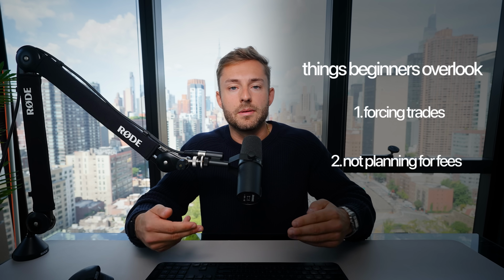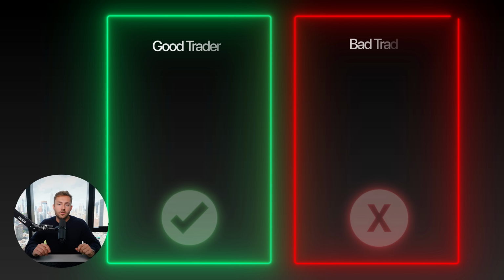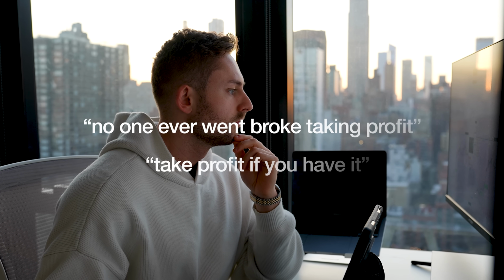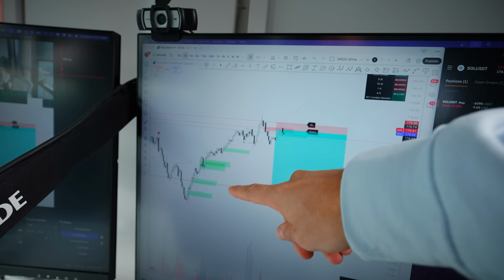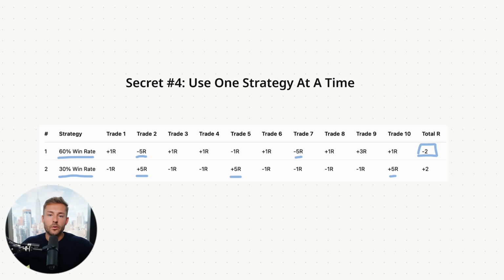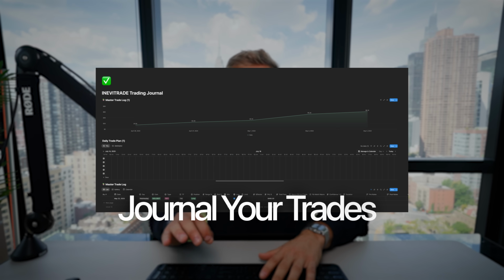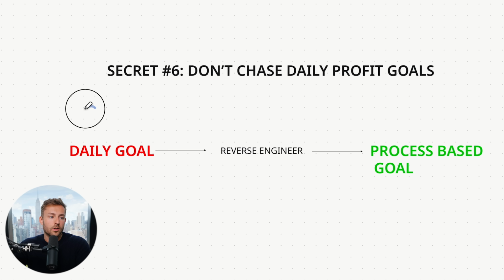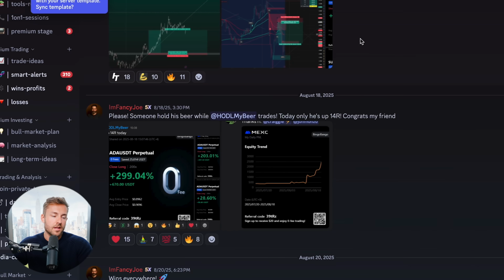How to GROW A Small Trading Account FAST in 2025 [Full Guide]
This is the exact process of How I would Grow a Small Trading Account as FAST as possible knowing the info I know now. If I knew these 6 Secrets when I first started trading I would have got to where I am now a lot sooner. These are my 6 secrets.